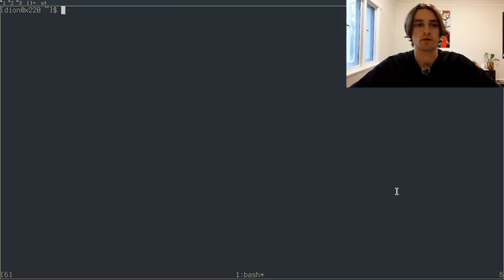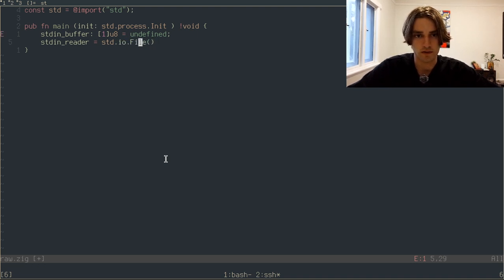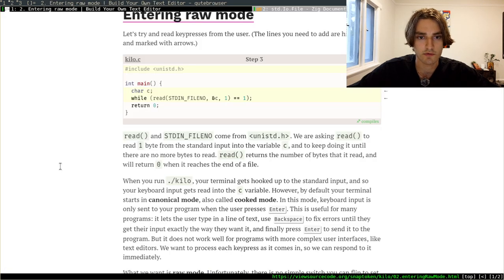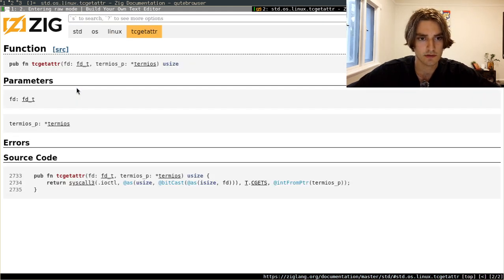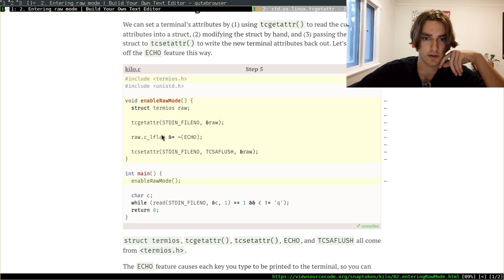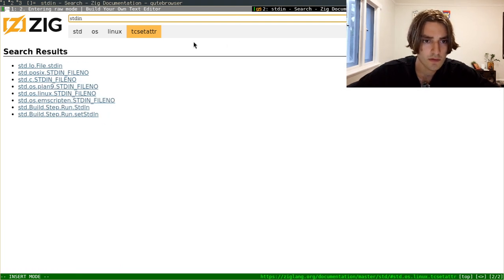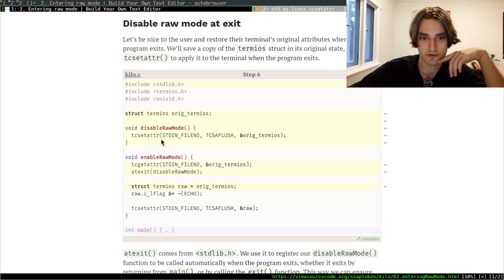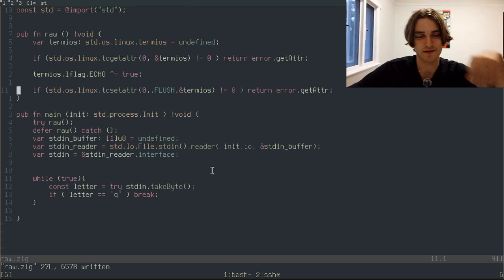Zig raw mode part 1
Part 1 of building a minimal text editor in zig.